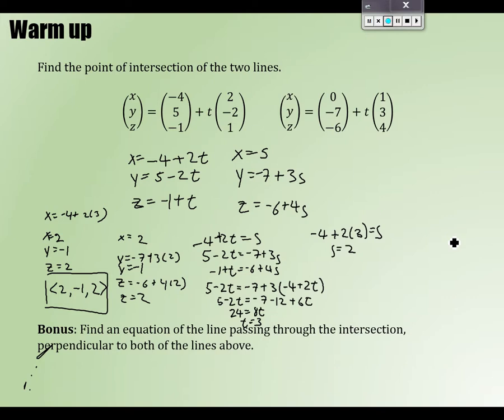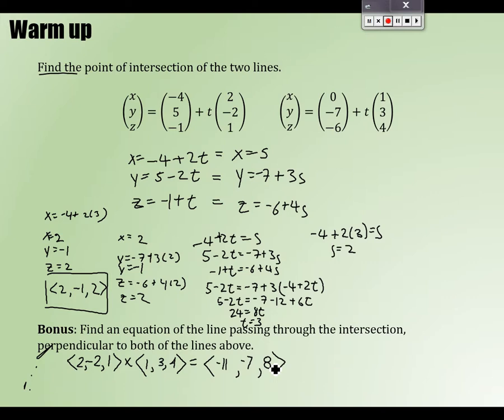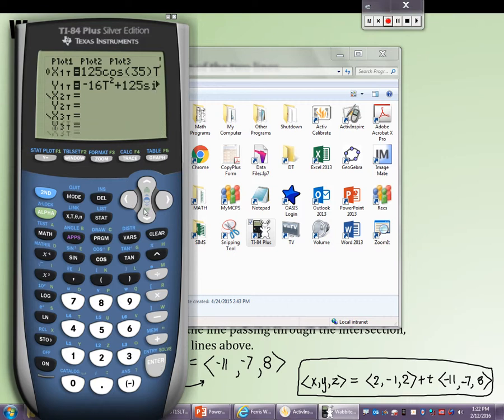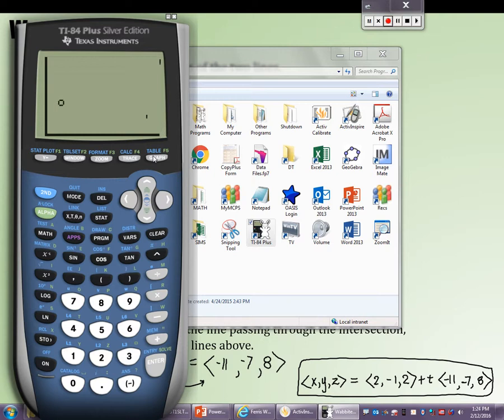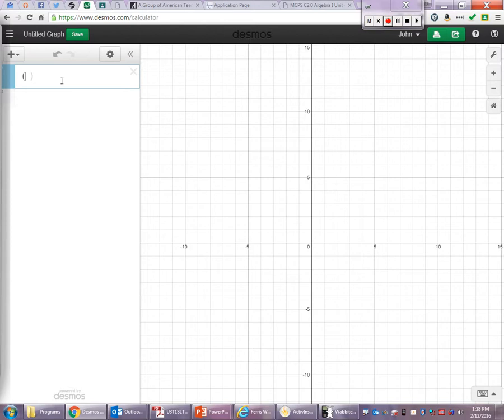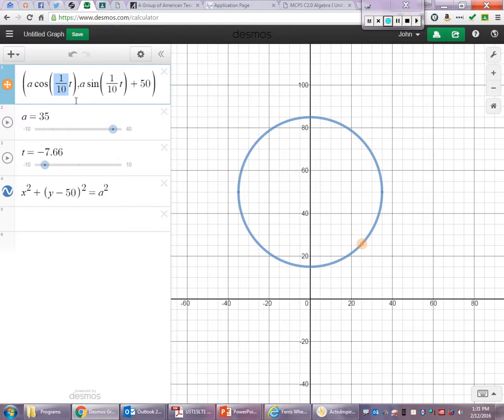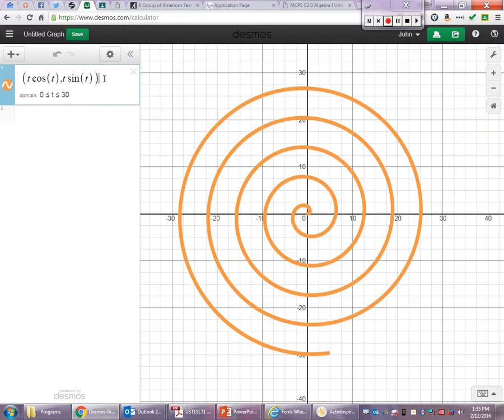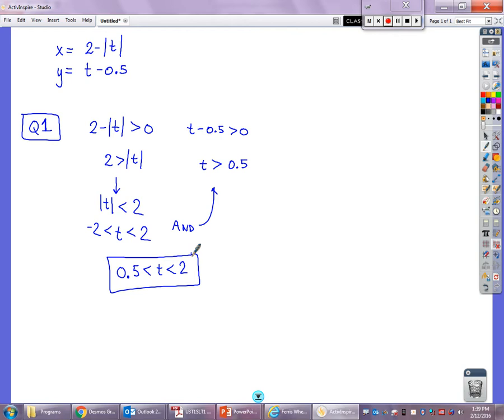Unit 7 Catch Up Day (period 6)